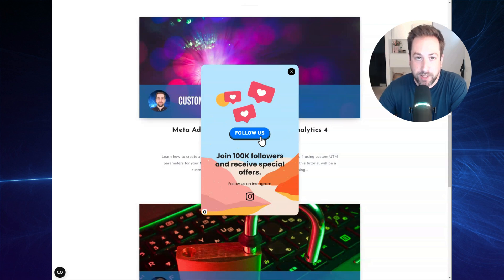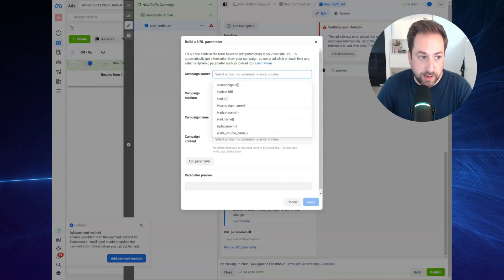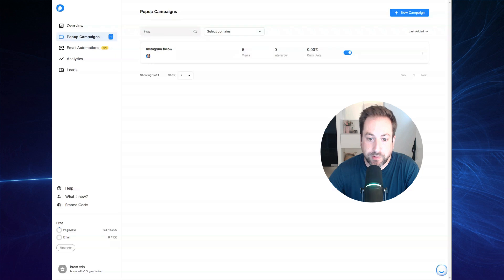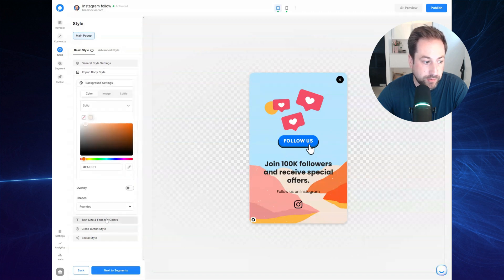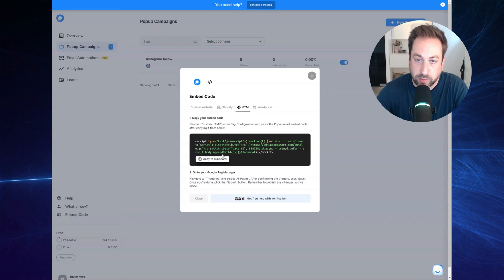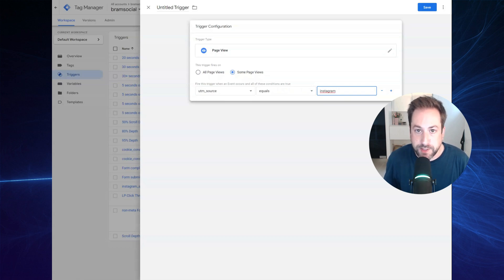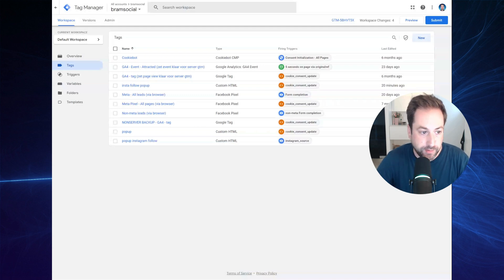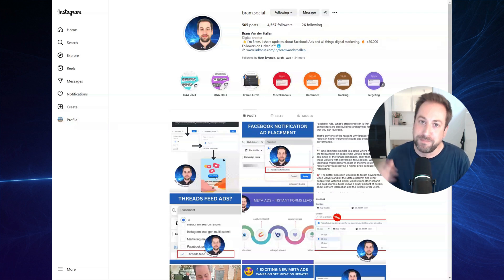Popup + Meta Ads = Instagram Growth Hack!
This tutorial shows how to create a custom popup that features a call-to-action to follow your Instagram page.

When you connect it to your Meta Ads, you can then use the UTM parameters of your Meta Ads' destination URL to only show the popup when people have clicked on your Instagram ad. This way, it will only show to people who are active on the Instagram app, making it more likely for these people to follow your business on Instagram.

This tutorial is using Popupsmart.com for creating the popup.

🛠️ Here's how it works:

1. Always add UTM parameters to your Meta Ads (this is a best practice anyway) - Example: utm_source=instagram&utm_medium=cpc&utm_campaign=campaignx

2. Use a tool like Google Tag Manager to create a variable that extracts a query from the URL. In my example, I'm extracting the 'utm_source' query from the ad's destination URL.

3. Now create a tag that shows dynamic content and/or a popup, based on the variable value you created in step 2. For this example, my trigger attached to the popup tag would filter by 'utm_source equals Instagram'.

🧲 Now whenever someone enters your website after clicking any of your ads from the Instagram app, they will see a popup to follow your account on Instagram.

You can use the same technique for other (ad) channels or for publishing custom incentives/content and calls-to-action based on the source of your (paid) website traffic.